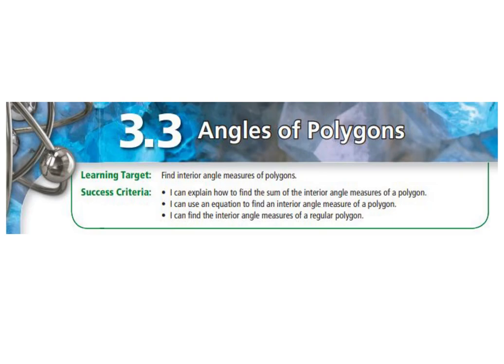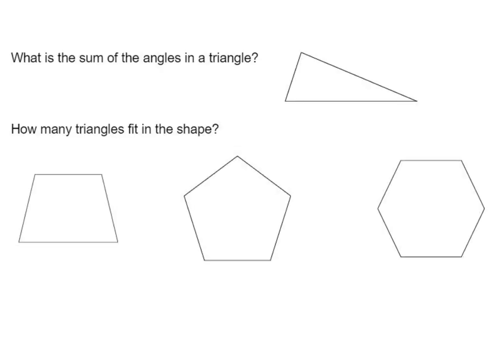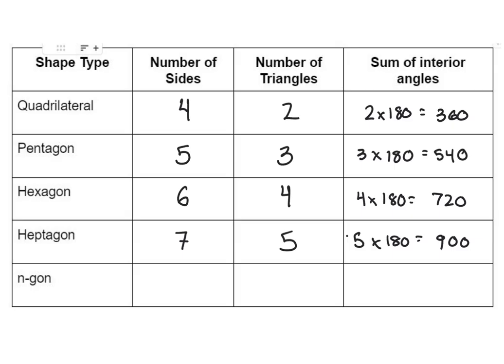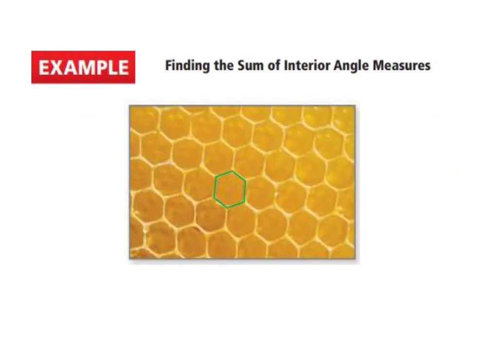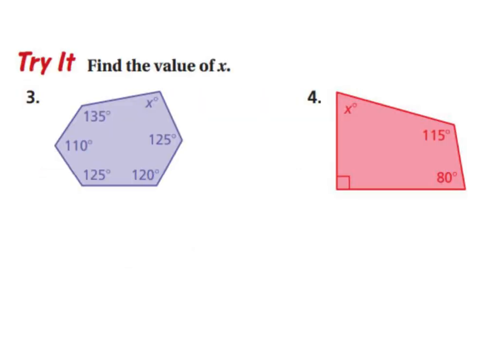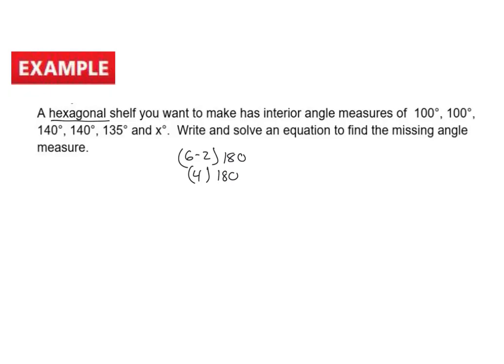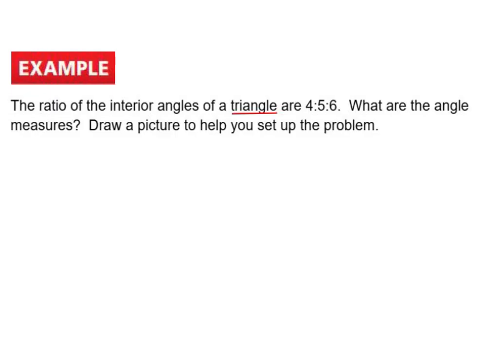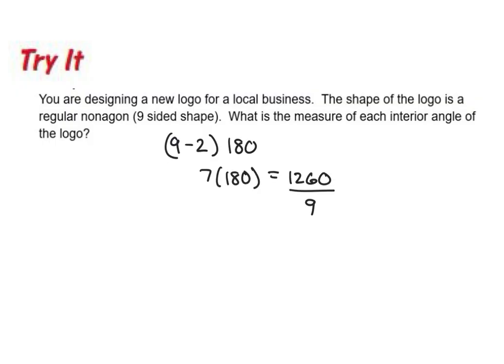Notes -3.3 Angles of Polygons